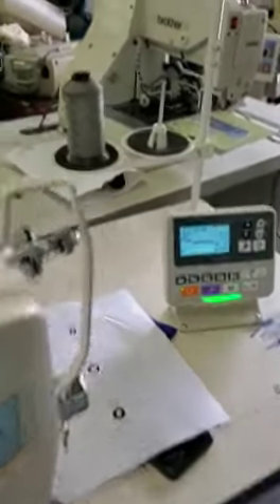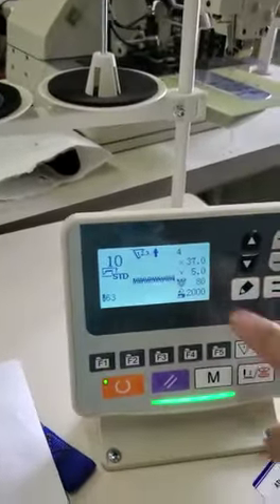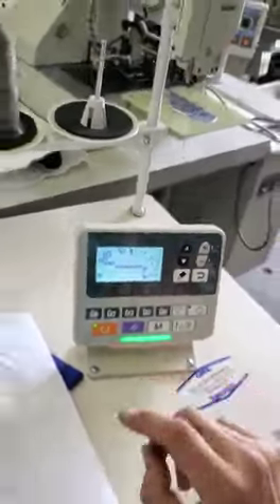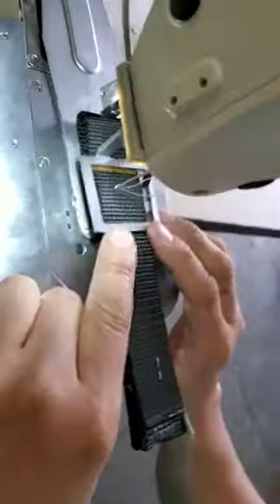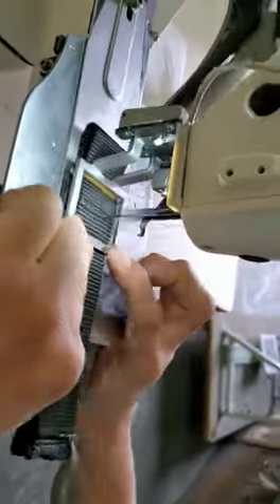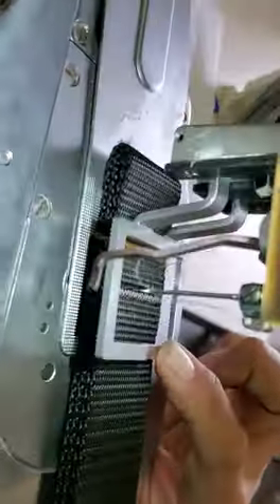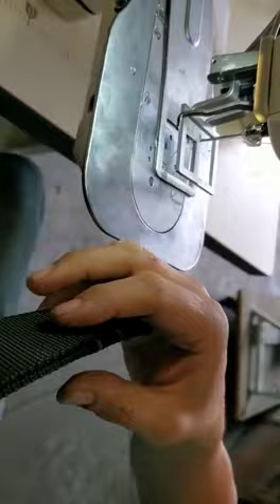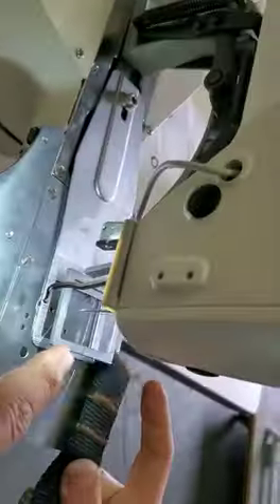Atlas USA model AT1904 bartacking test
Video from Atlas Levy Sewing Machine